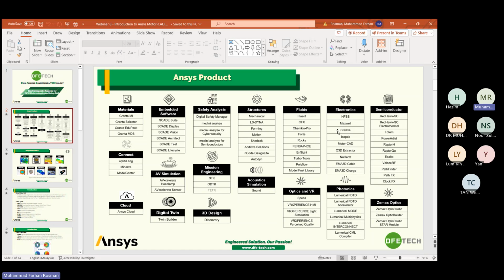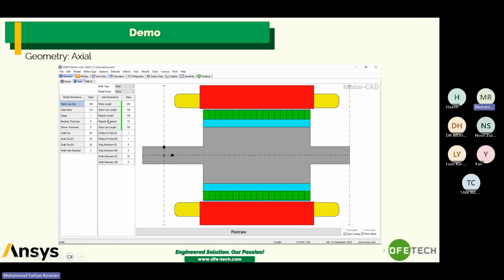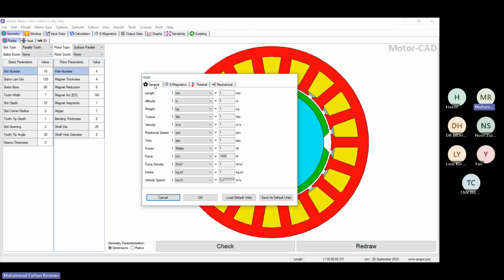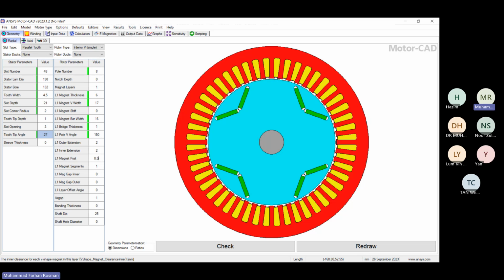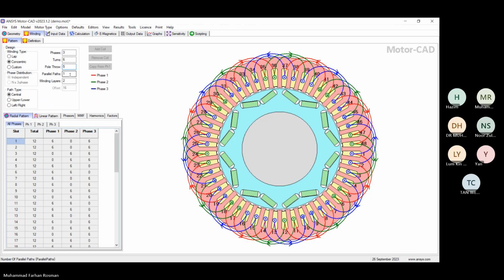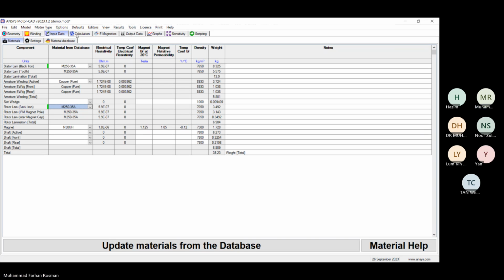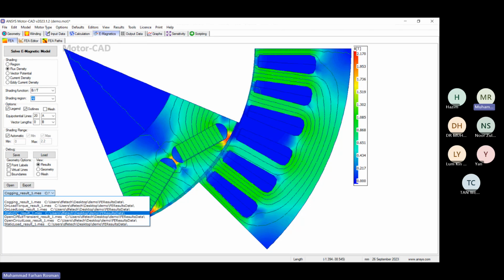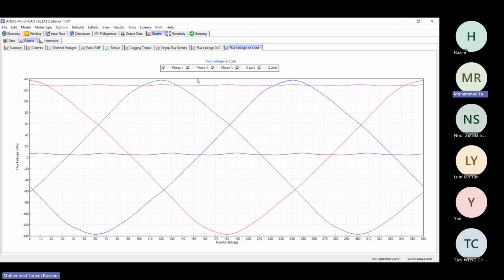Webinar: Ansys Motor-CAD (Electromagnetic Analysis for BPM Motor)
The audience will be able gain insights into simulating electric motors using Ansys Motor-CAD.

Key Takeaway :
- Familiarise with Ansys Motor-CAD modelling tools for designing the geometry and winding
- How to assign materials and calculation in Ansys Motor-CAD
- How to generate the field plots, output data and graph in Ansys Motor-CAD